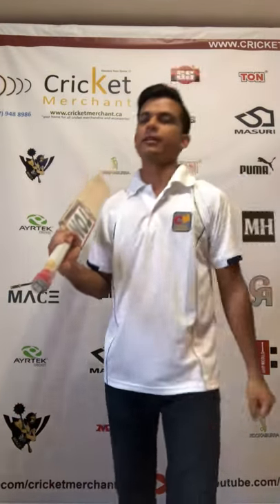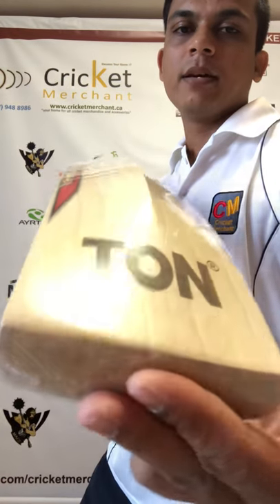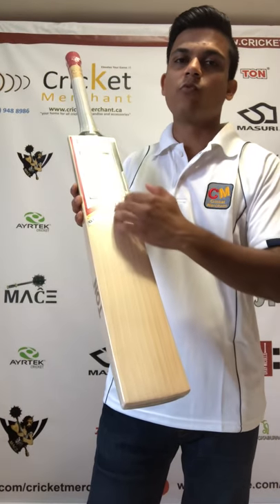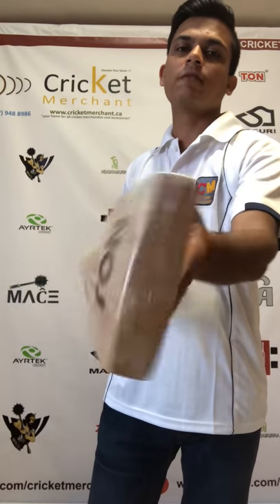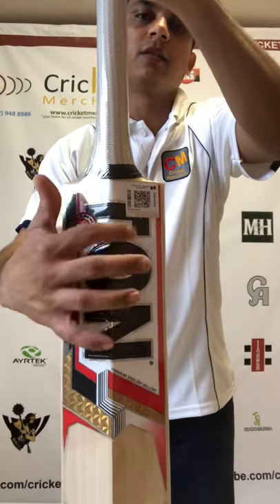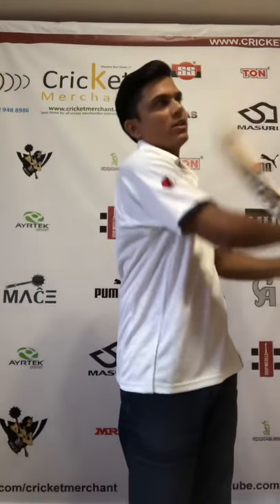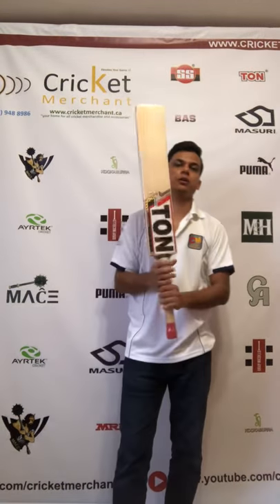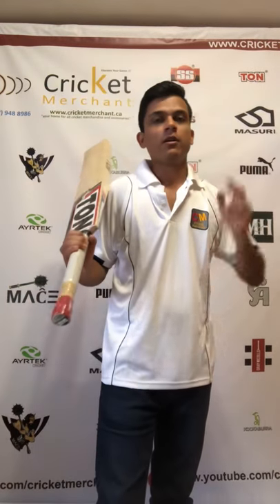TON Gold Edition English willow, Grade 1 Bat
Gold edition is Ton series bat with thick edges and large sweet spot. Bat is hand crafted with with carefully selected UK home premium grade 1 with naturally air dried unique process. Bat is having huge sweet spot with extra ordinary balance. This bat is top line TON English Willow Cricket bat. Its handle is made of top quality canes which give super easy and shock free Cricketing performance. Bat is carrying 5-8 straight grains without blemishes and having perfect moisture level. The all new logs and graphics of this Gold edition bat perfectly suited to the players who want great performance with some glitter in their bat.